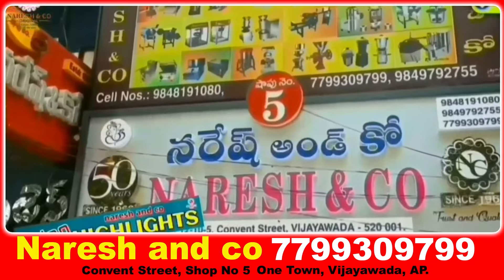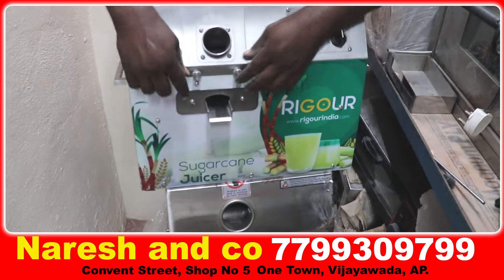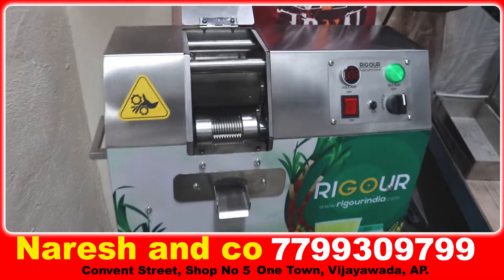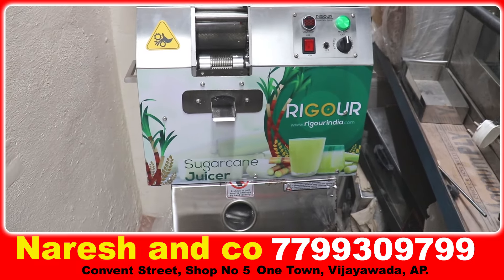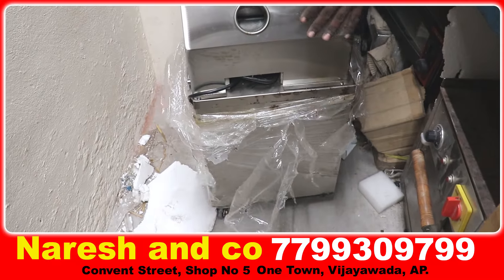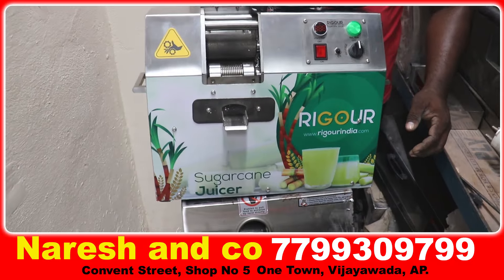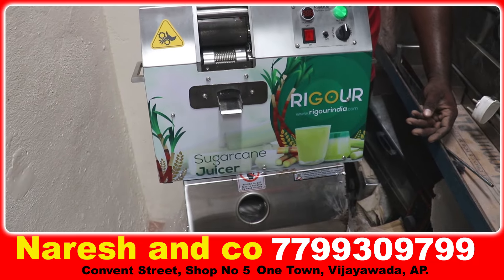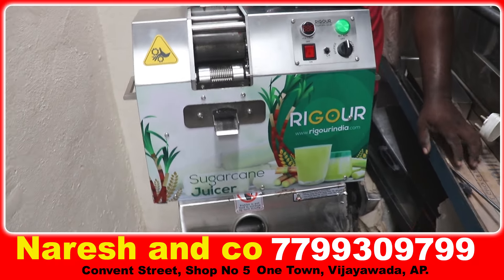ఛార్జింగ్ SugarCane Juice machine // అన్ని రకాల మెషిన్స్ ఉన్నాయి ఇక్కడ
Naresh ans co
all types of food processing machines available